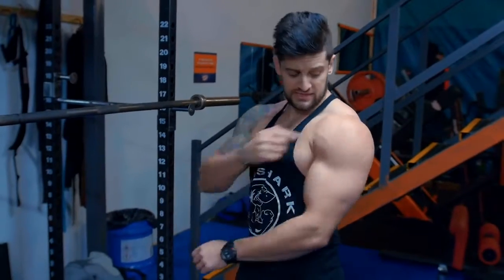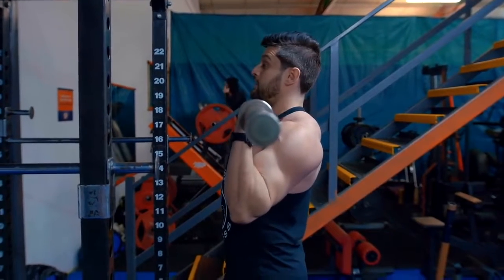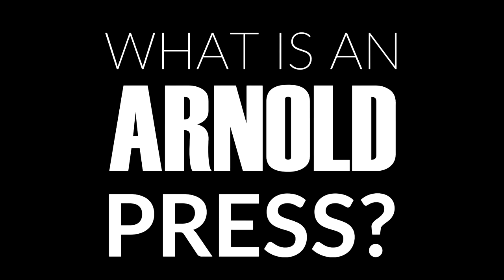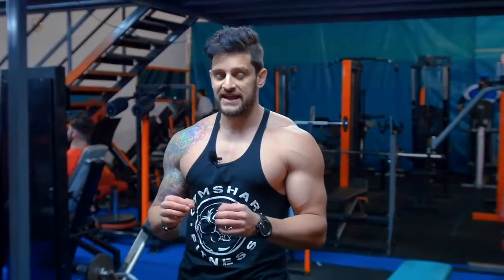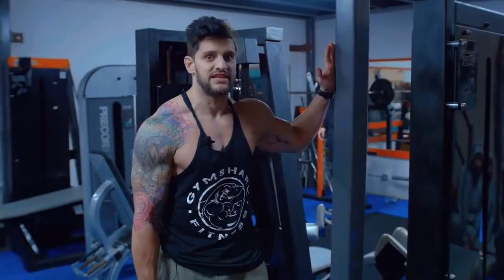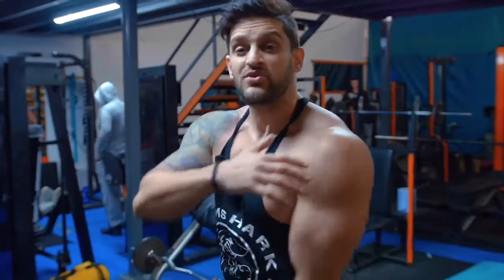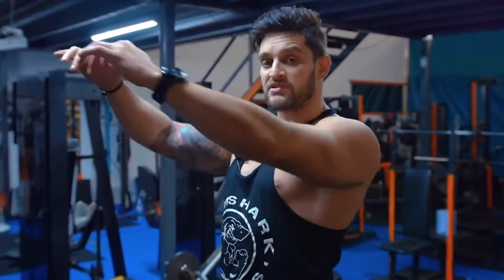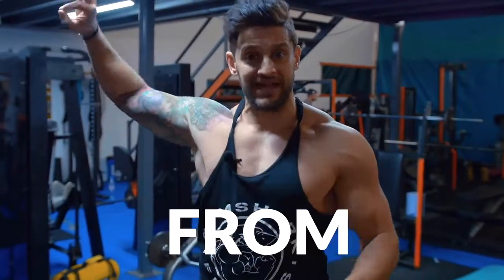Shoulder Workout | Shoulder Exercises | Gym Workout | Best shoulder Workout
Hey ! Welcome to our Description

Product Links

Dumbell full set

Flat Bench For Exercise

Gym Bag

Gym Exercise Cycle

Spring Tummy Trimmer

Pull Rope Wheeled

1. Facebook